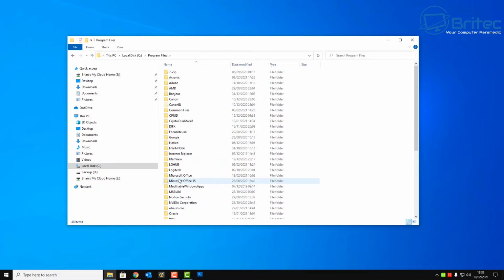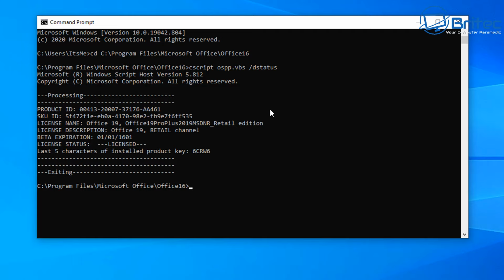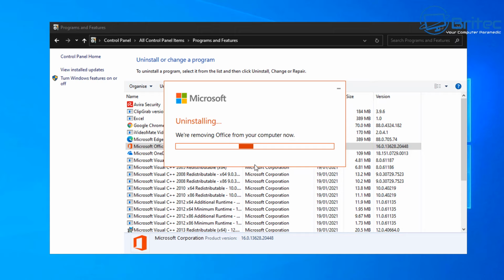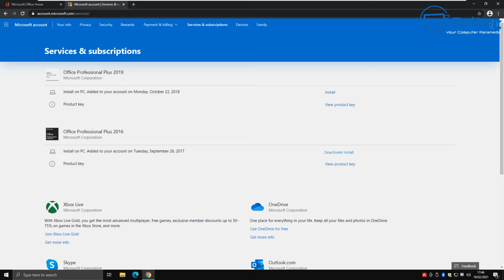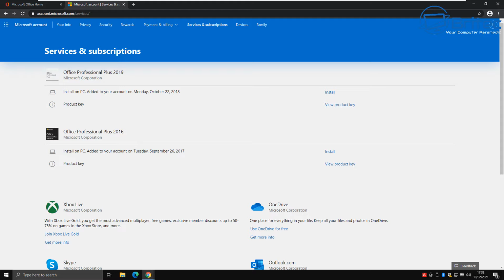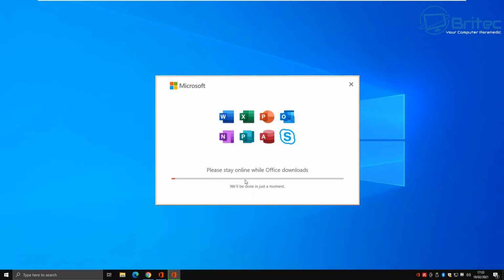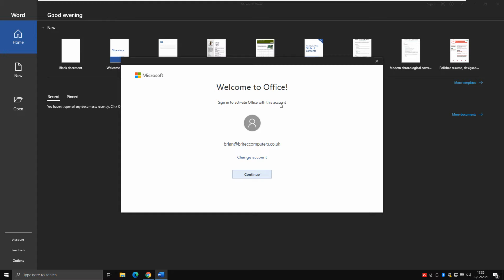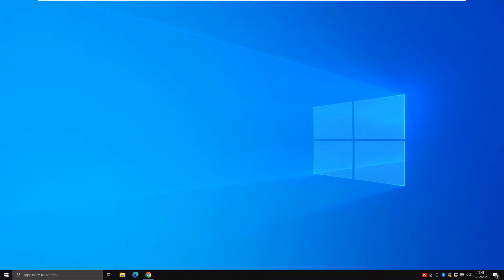How to Transfer Microsoft Office to Another PC